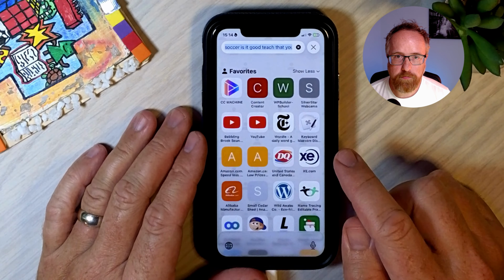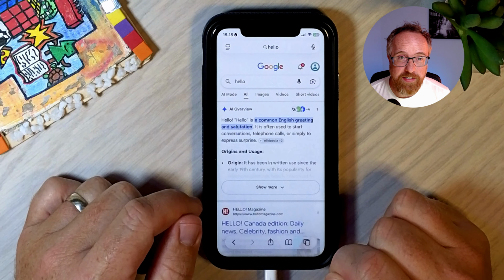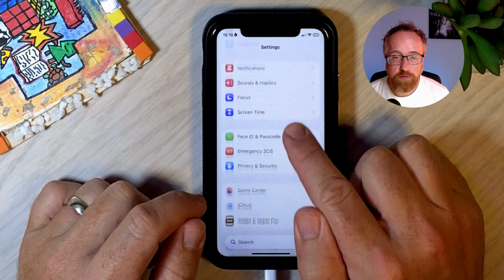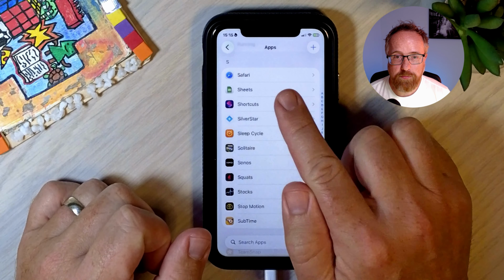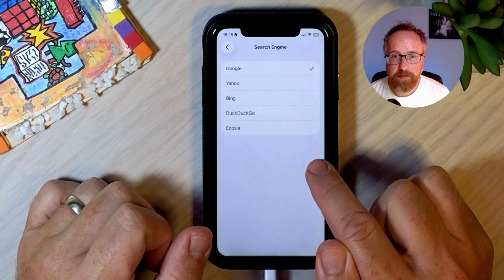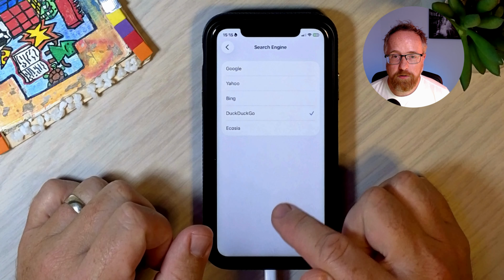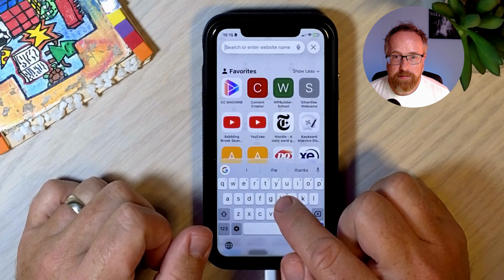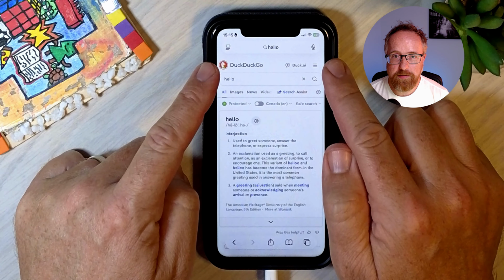iPhone How to Change Default Search Engine on Safari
Learn iPhone how to change default search engine on safari. You should also Scam-Proof your iPhone in under 5 minutes with my FREE and SIMPLE 4-point checklist. Protect yourself now, it's FREE This iOS tutorial provides simple iPhone tips and tricks, guiding you through the iPhone settings to enhance your browsing experience. Discover how to use a google alternative for better online privacy.

Timestamps

00:00 Change Safari default search engine
00:10 Access iPhone Safari app settings
00:24 Select alternative search engines
00:34 Switch to DuckDuckGo search
00:50 Fix iPhone battery drain issues